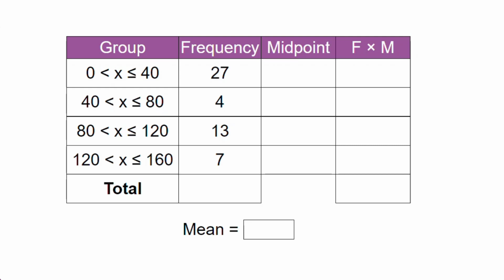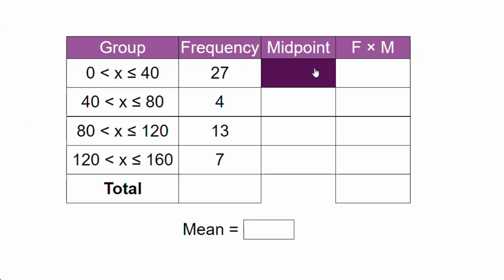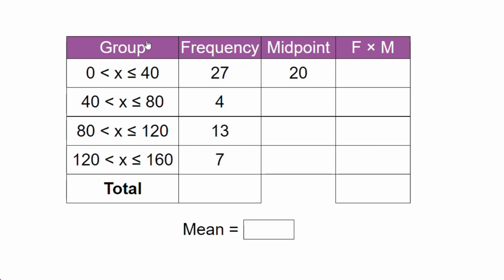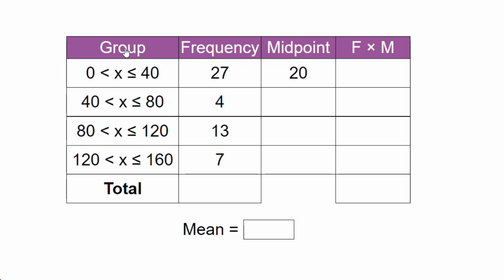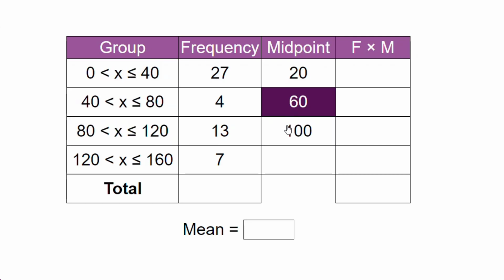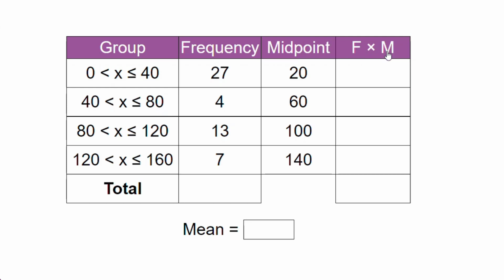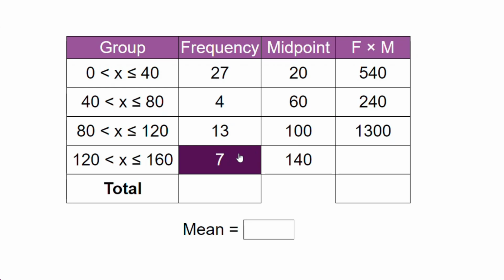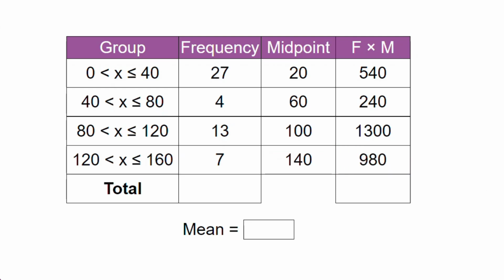Frequecy Table: How to calculate the mean estimate of a group data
This video shows how to find the estimated mean for grouped data.